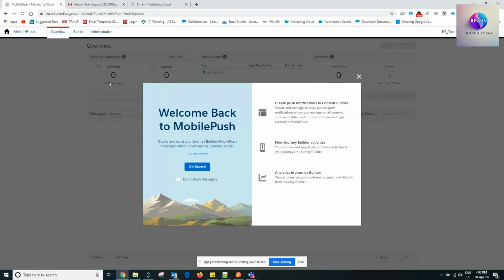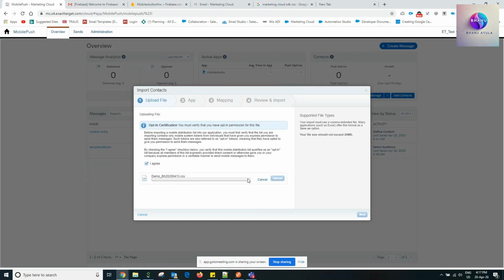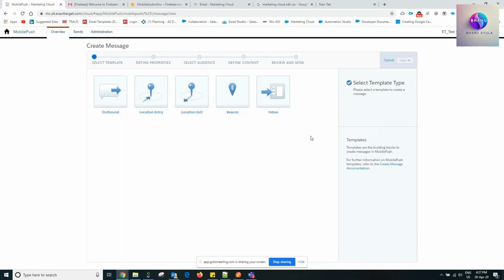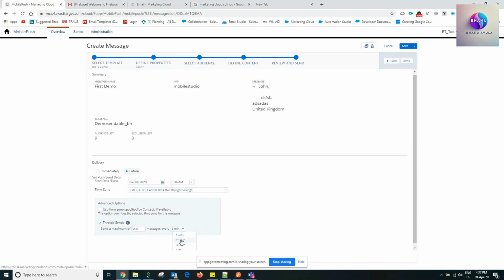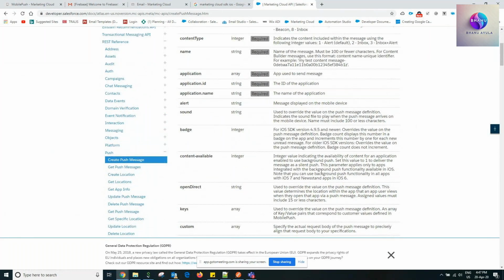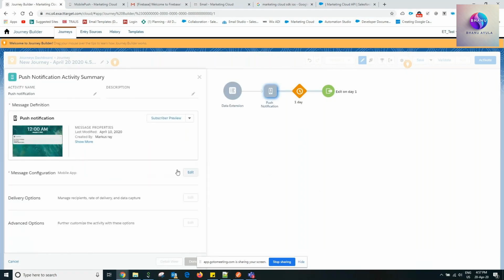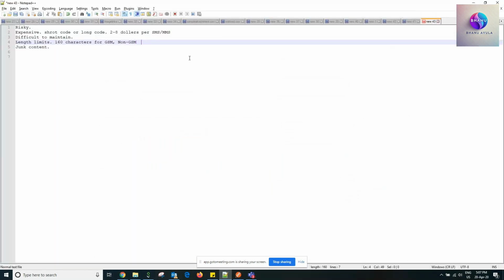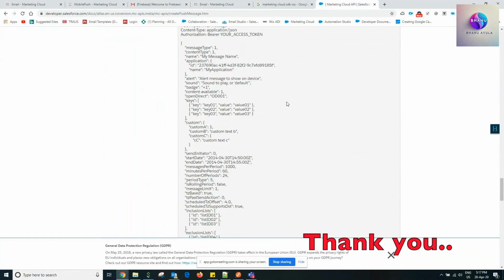Salesforce Marketing Cloud Training - Session 15 : Mobile Push